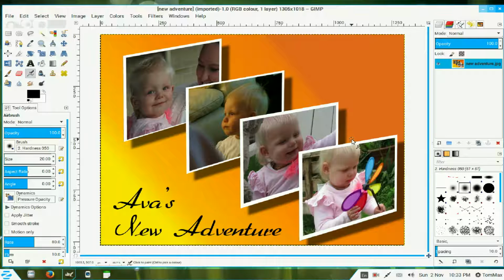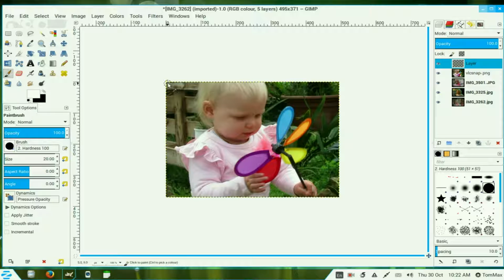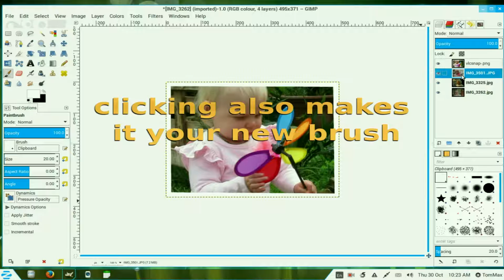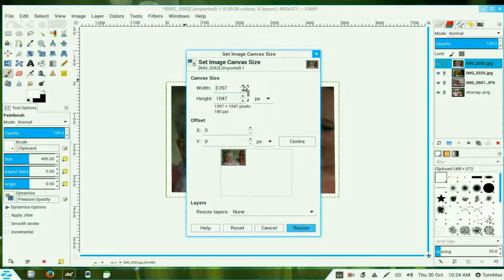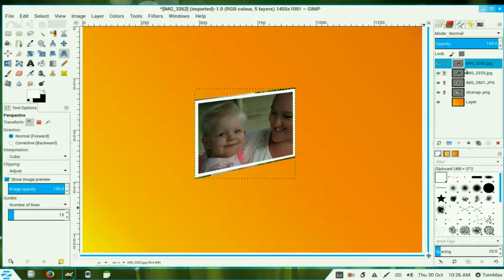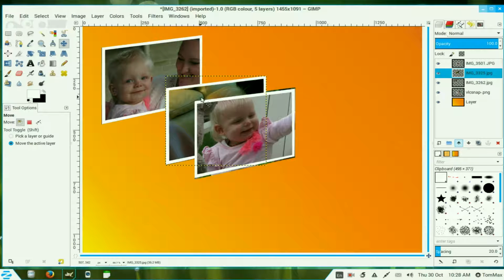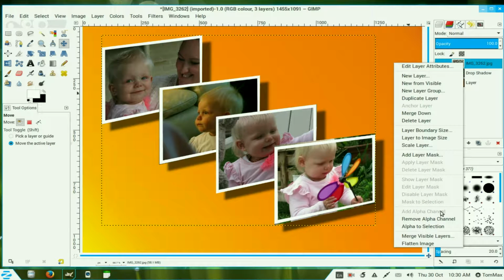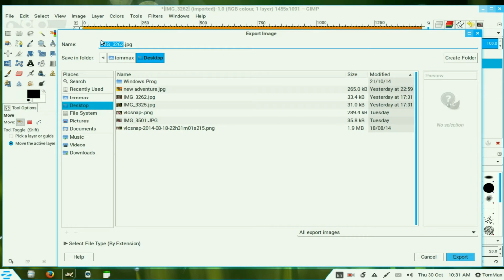Photo Step Collage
Photo step collage should appeal to my Gimp Youtube Scrapbook Subscribers, can also be used as an open chapter on a home DVD video.